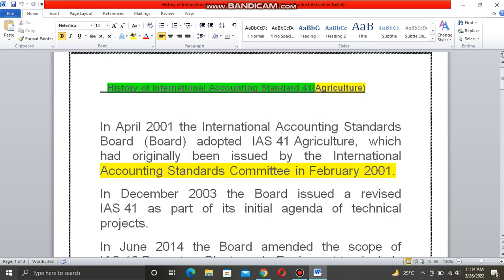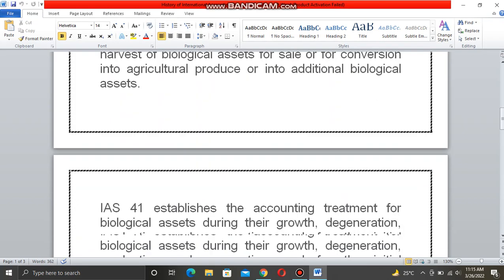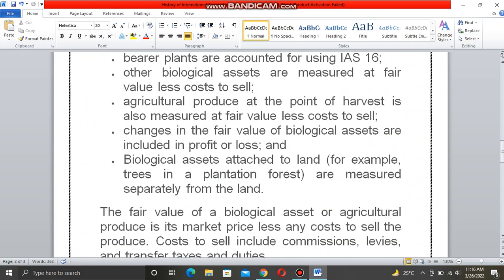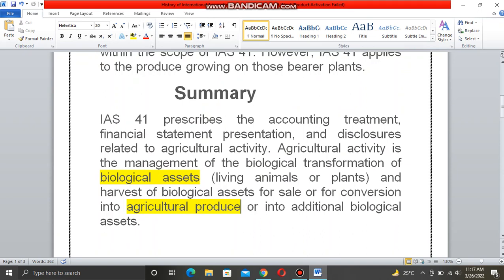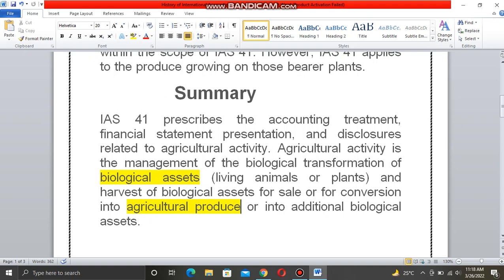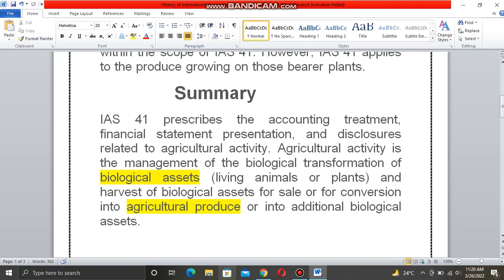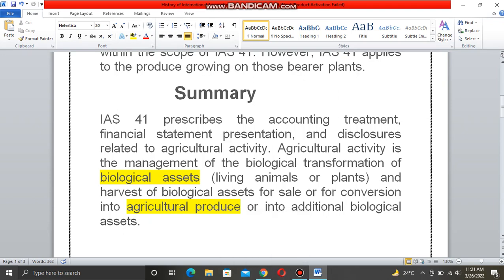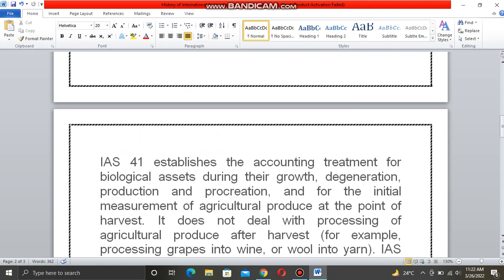IAS 41 (Agriculture) International Accounting Standards